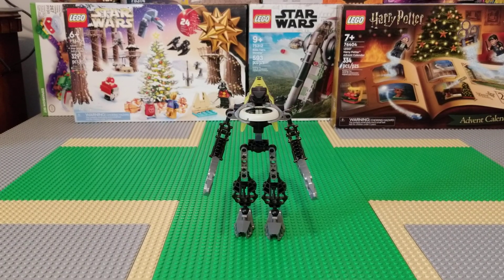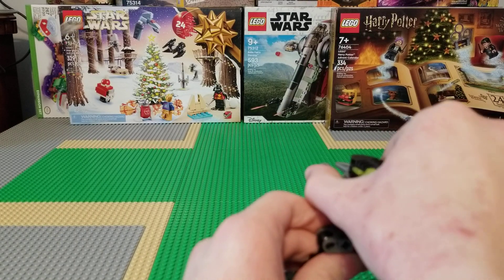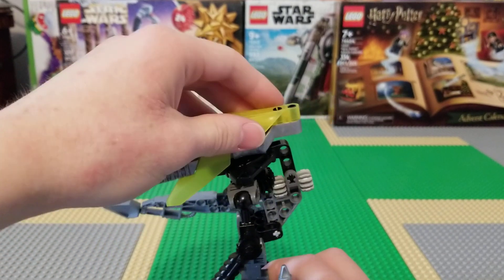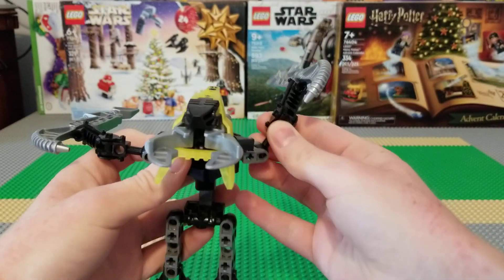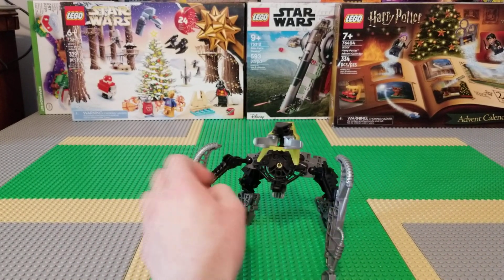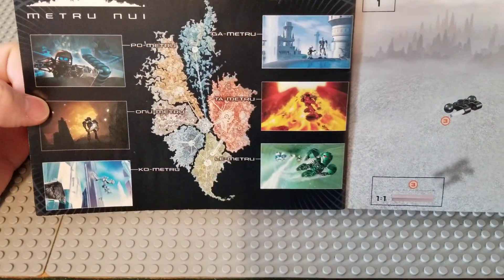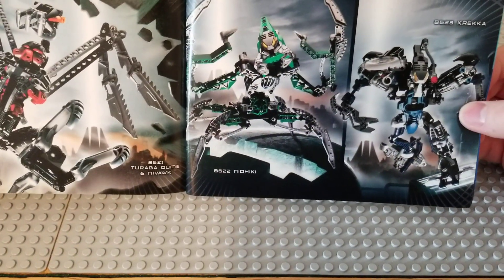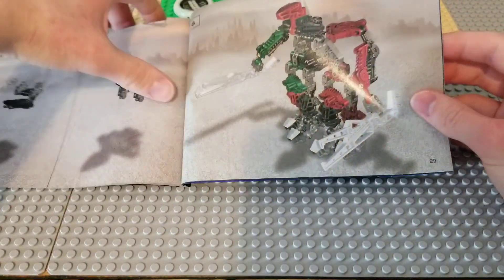lego Bionicle set 8618 vahki rorzakh review